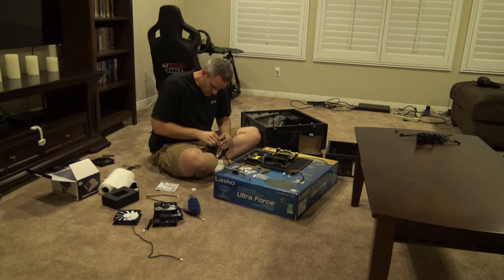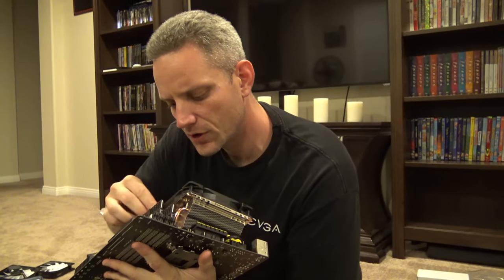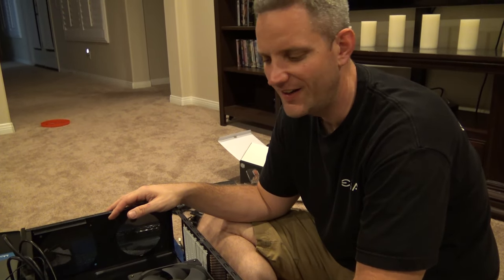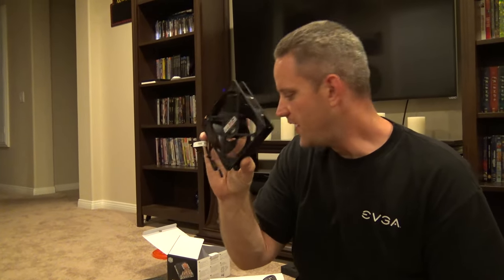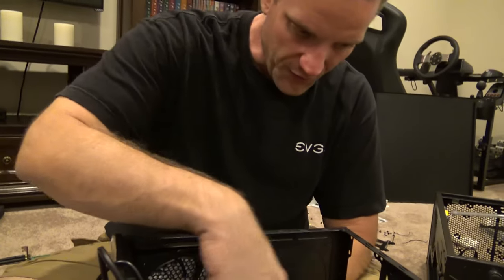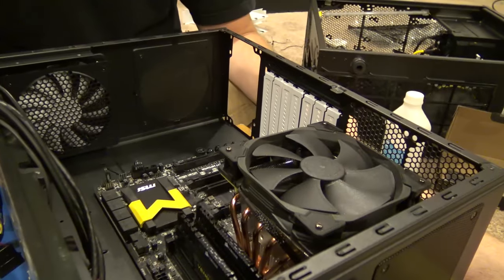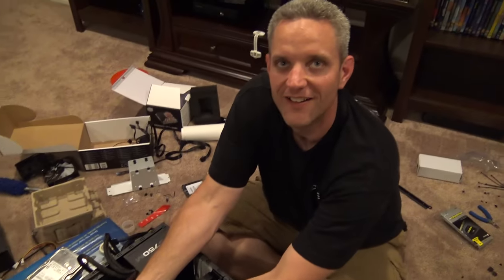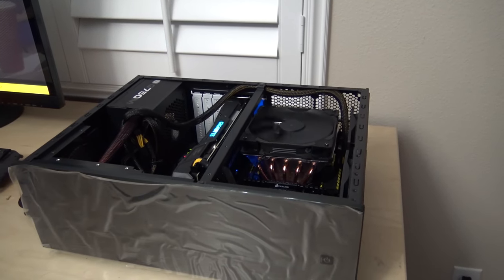Two Idiots Build a Home Theater PC ... ON CARPET!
About JayzTwoCents